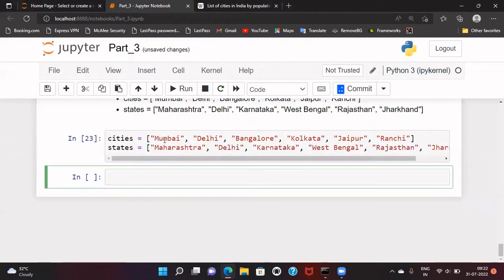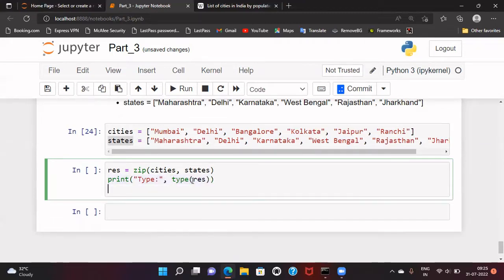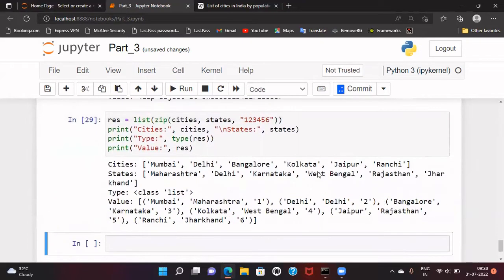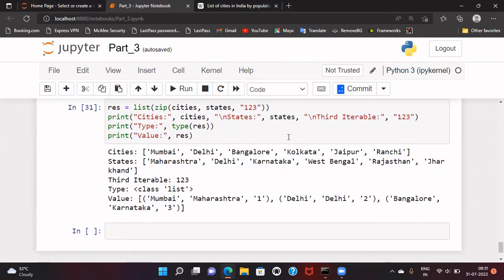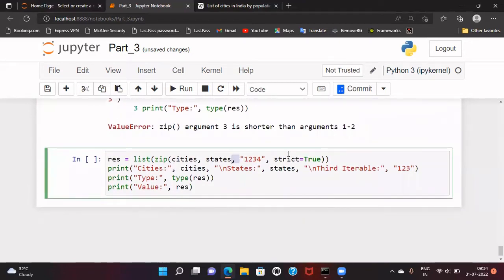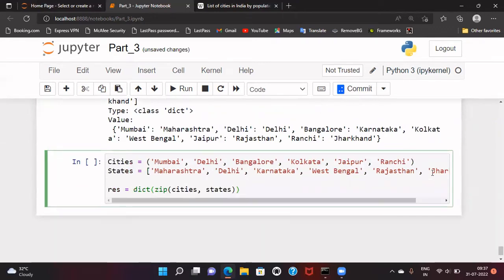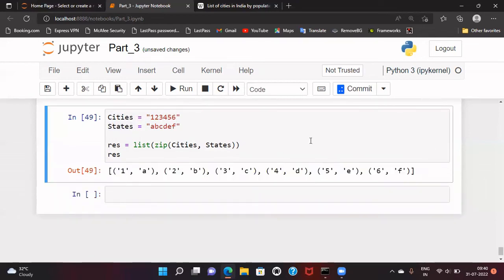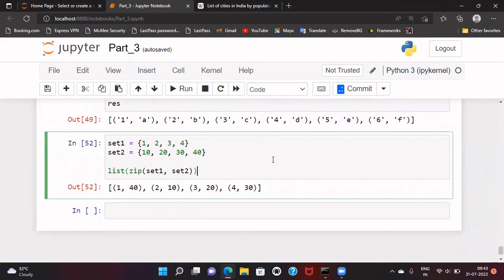How to use zip method in python?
Hi Guys,

In today's video I have discussed the zip method in python.

Keep Implementing!
Suchi